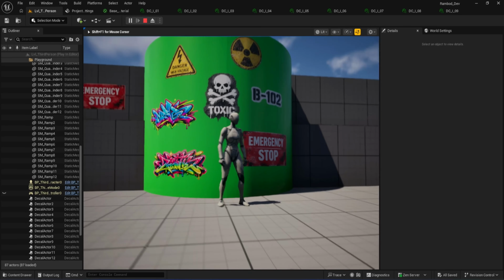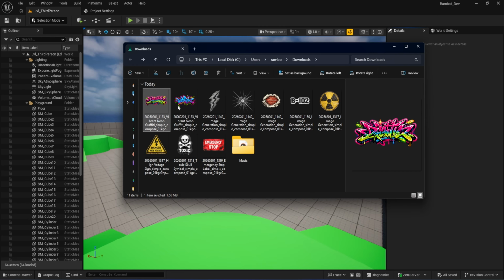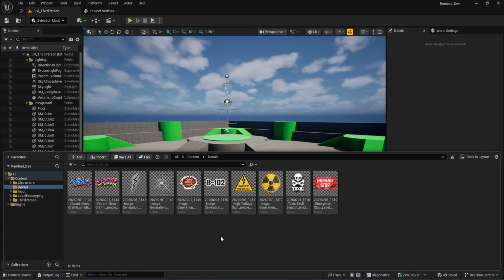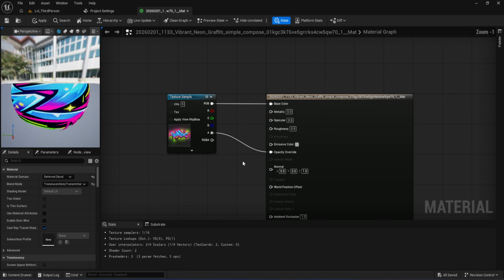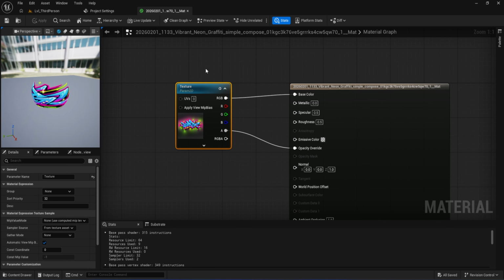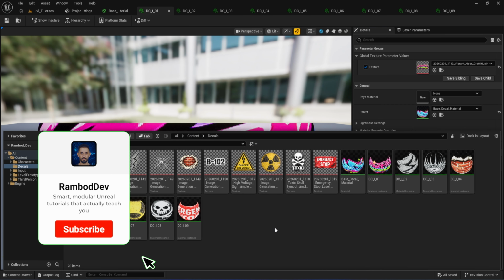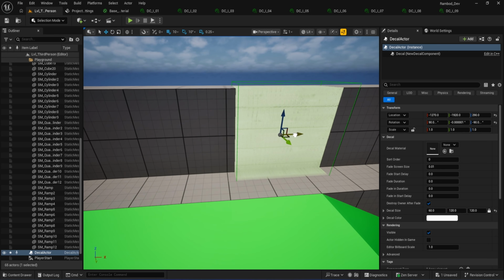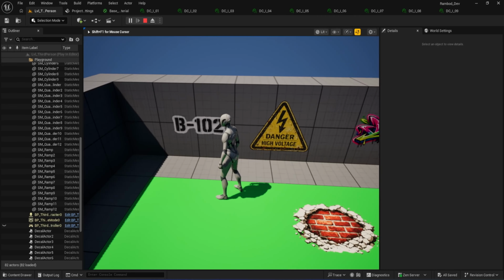Create High Quality Decals in Unreal Engine Using AI Textures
If you want high quality decals in Unreal Engine but you are not an artist, this video is for you.

In this tutorial, you will learn a complete and practical workflow for creating production ready decals using AI generated textures and Unreal Engine decal materials. We start from generating decal textures with an AI image generator, then prepare those textures correctly inside Unreal Engine, build reusable decal materials, and finally place and adjust decals properly inside a level.

First, I show how to generate decal textures using AI prompts. These include warning signs, graffiti, symbols, cracks, damage marks, and industrial style decals. I explain why transparency is critical for decal textures, how to avoid background artifacts, and why using transparent images is a cleaner and faster workflow compared to masking solid color backgrounds. All AI prompts used in this video are included in the description so you can reuse or customize them for your own projects.

Next, we prepare the decal textures inside Unreal Engine. You will learn how to import the textures, organize them in the Content Drawer, and apply Paper Two D texture settings to ensure clean compression and sharp transparency. This step is essential for avoiding blurry edges and visual artifacts when using decals in real environments.

After that, we move on to creating decal materials. I show how to convert a texture into a proper deferred decal material, explain the correct material domain and blend mode, and wire the texture channels correctly for color and opacity. You will also learn why using a base decal material with material instances is a better, more scalable workflow than creating separate materials for every decal. This approach keeps your project clean, reusable, and easier to maintain.

Then we place decals inside the level. You will learn how to add decal actors, assign decal materials, rotate them correctly, and adjust decal size for different surfaces. We test decals on walls, floors, ramps, and curved surfaces so you understand how decal projection works in real scenarios. This part removes the guesswork and helps you place decals confidently in gameplay and environment levels.

By the end of this video, you will have a full decal workflow that you can reuse in real Unreal Engine projects, even if you have zero art background.

All AI image generation prompts are included below.

Prompts:
- bright red rectangular "EMERGENCY STOP" label, bold white sans-serif typography, industrial wear and oil smudge details, isolated on a transparent background, clean sharp edges, game-ready asset.

- A skull and crossbones icon with the word "TOXIC" underneath, white stenciled paint style with realistic spray-paint overspray and drips, isolated on a transparent background, high contrast.

- A triangular "DANGER: HIGH VOLTAGE" sign with a lightning bolt icon, yellow background with a thick black border, weathered enamel texture, isolated on a transparent background, flat decal style.

- A classic circular radioactive symbol in yellow and black, weathered and sun-faded texture, minor scratches and chipped edges, 2D flat design, isolated on a transparent background, high-resolution PNG.

- A 2D impact shatter pattern for glass, realistic spiderweb cracks radiating from a central point, sharp crystalline lines, isolated on a transparent background, high contrast.

- A jagged, irregular hole in a plaster wall revealing red bricks underneath, crumbling edges with dust and debris, flat 2D decal style, isolated on a transparent background.

- A black stenciled number "B-102" in a military/industrial font, slightly faded and weathered texture, spray-paint overspray on the edges, isolated on a transparent background, alpha channel PNG

- A flat 2D "CAUTION" warning sign, yellow and black stripes, rusted edges and chipped paint, industrial style, isolated on a transparent background, centered, high-resolution PNG.

- A single, dramatic lightning-bolt shaped crack in gray concrete, detailed stone textures and debris, isolated on a transparent background, top-down view, game-ready decal.

- A professional street art graffiti tag in vibrant neon colors, isolated on a transparent background, high-resolution PNG, clean sharp edges with no background bleed.

Chapters:
00:00 Intro
00:28 Generating and Preparing Decal Textures with AI
03:03 Creating a Decal Material and Material Instances
06:10 Placing and Adjusting Decals Inside the Level
08:35 Outro